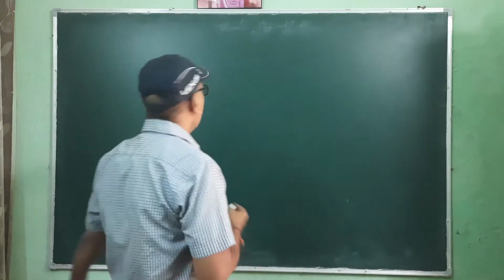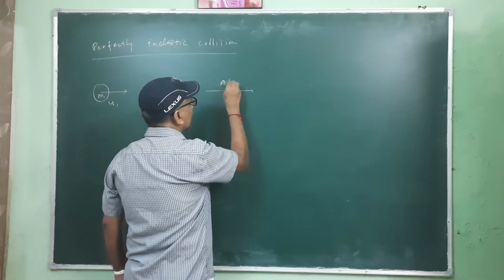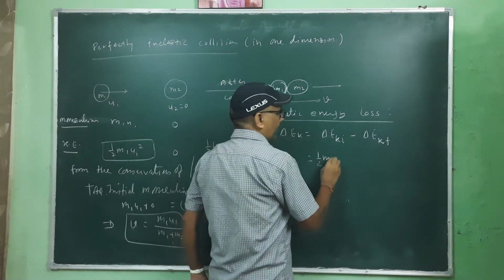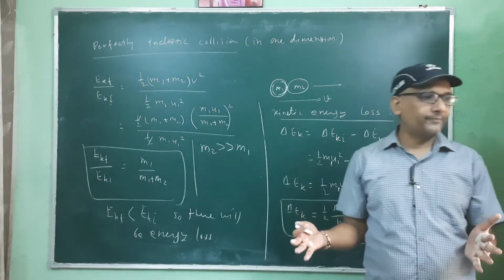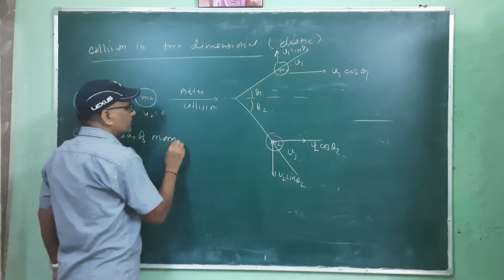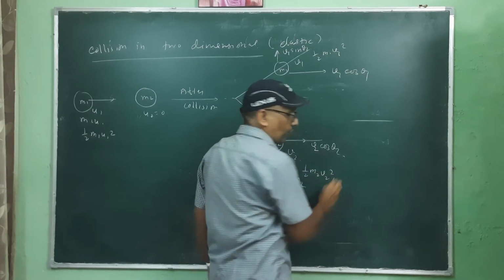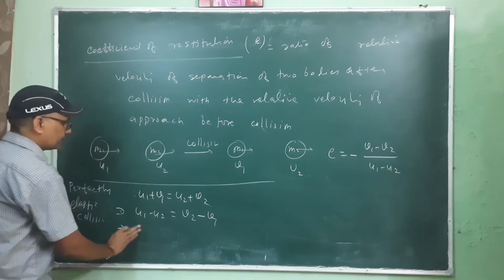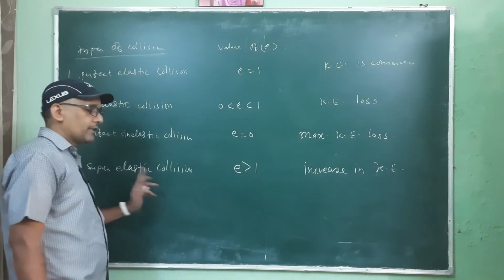Perfectly Inelastic Collision and Kinetic Energy Loss | Dr Mohan L Verma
This is the second lecture on energy transfer from one body to another body by collision. IN this lecture the perfectly inelastic collision is discussed in one dimension only and the kinetic energy loss is derived using conservation of momentum. The elastic collision in 2 dimensional case has also been discussed later. The concept of coefficient of restitution e is defined and collisions have been classified on the basis of different value range of e. This is a simple lecture with simple mathematics and concept. Useful for 11th class students and students preparing for various competition exam.